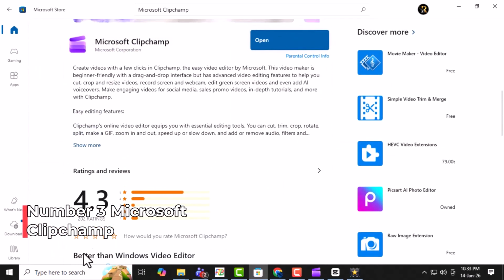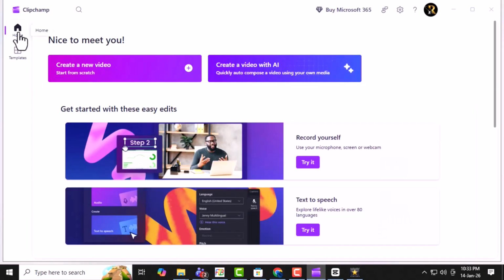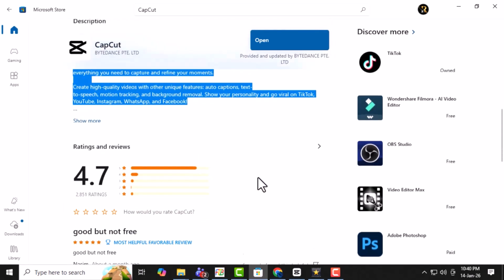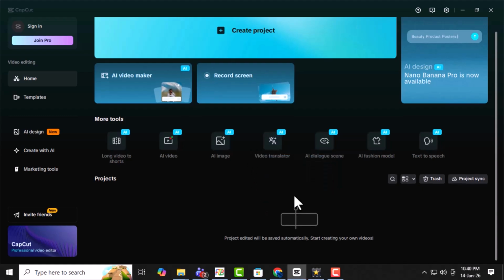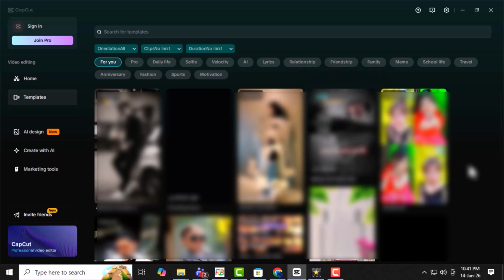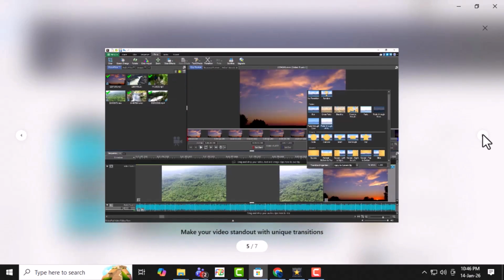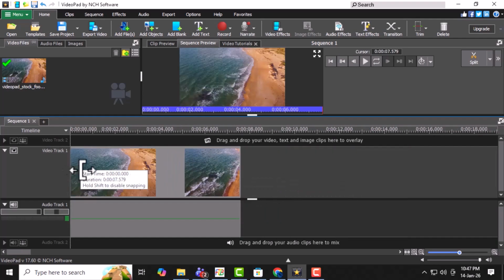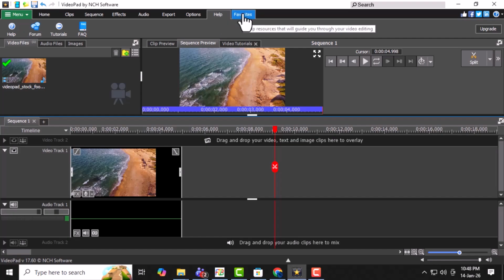3 Best Free Video Editing Software For Windows 10 (2026)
📝 Discover the three best free video editing software for Windows 10 in this comprehensive guide. We dive into easy-to-use editors that help you create amazing videos for social media, tutorials, and personal projects quickly. Our list includes detailed reviews of Microsoft ClipChamp, Cap Cut, and VideoPad Video Editor, highlighting their standout features and beginner-friendly interfaces. Learn which free video editor combines powerful tools with simple navigation to produce professional-looking results. This video from PC Error Detective provides step-by-step insights to help you choose the perfect free video editing software for your needs on Windows 10.

⏱️ -- TIMESTAMPS --
0:00 - Introduction to the Best Free Video Editors for Windows 10
0:14 - #3 Microsoft ClipChamp: Features & Interface Overview
1:20 - #2 Cap Cut: Features & Interface Overview
2:54 - #1 VideoPad Video Editor: Features & Interface Overview
4:42 - Conclusion & Channel Subscription Reminder